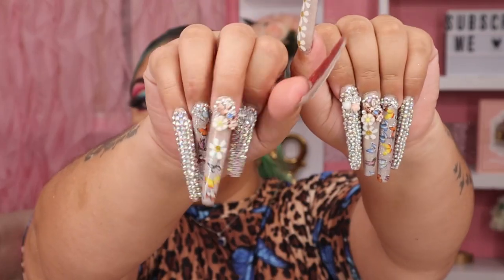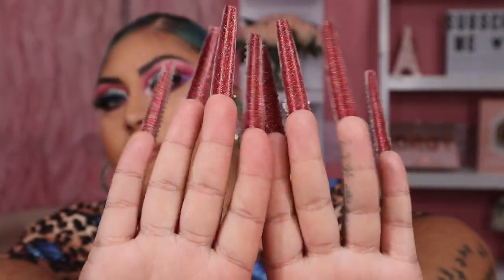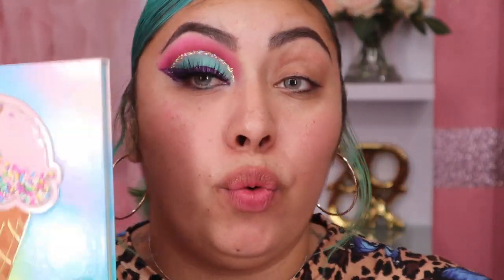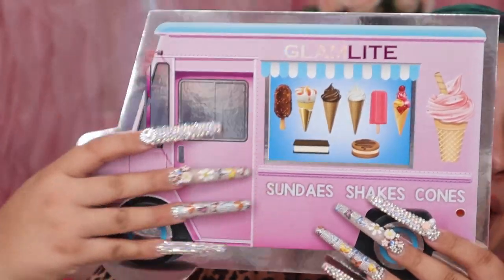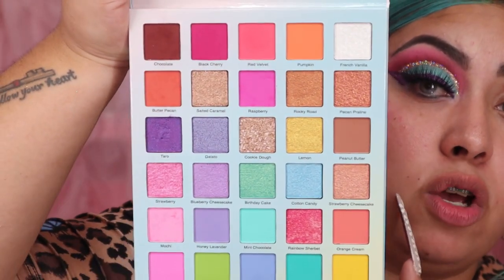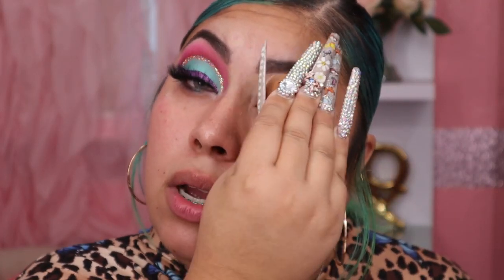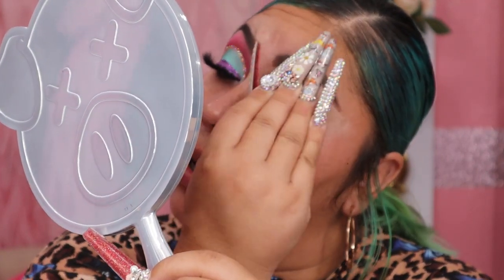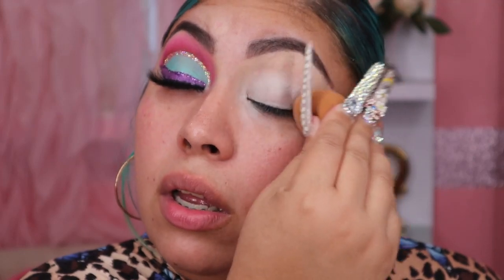REVIEWING THE GLAMLITE ICE CREAM DREAM COLLECTION